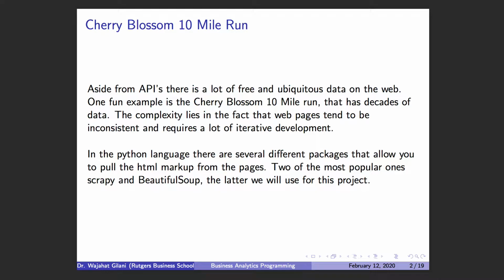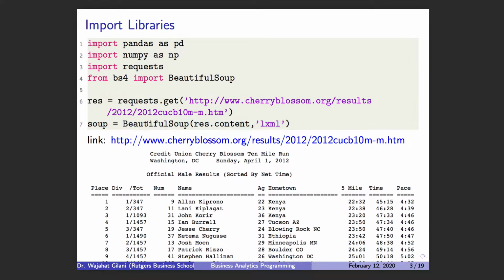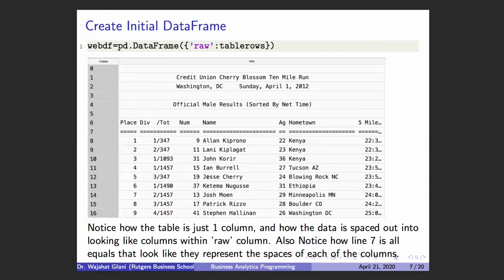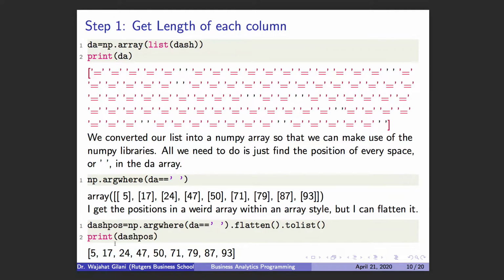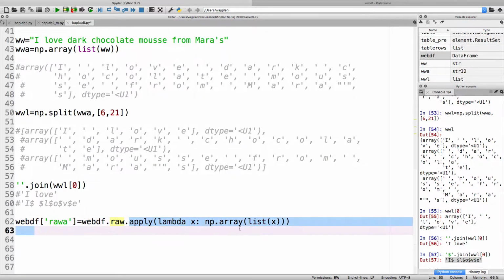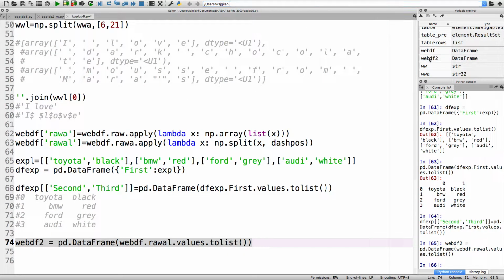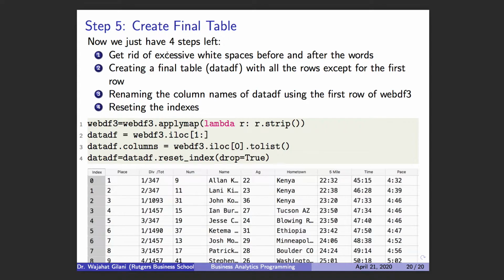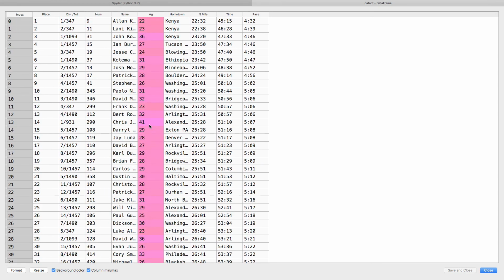Business Analytics Programming Lab # 6 (BeautifulSoup Intro)